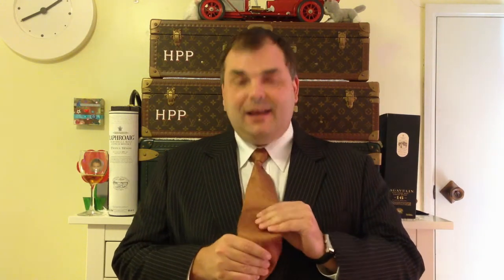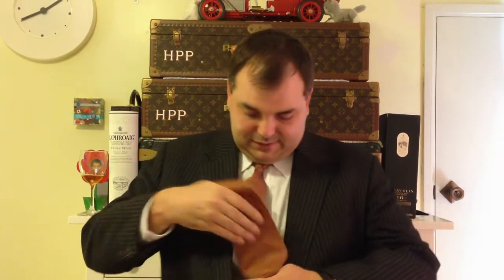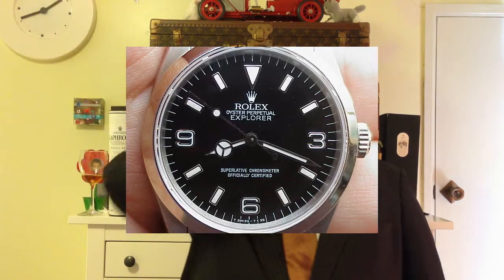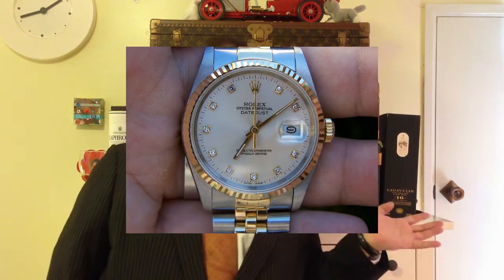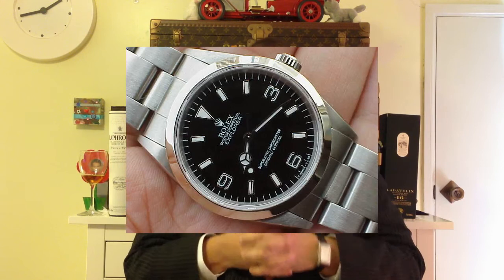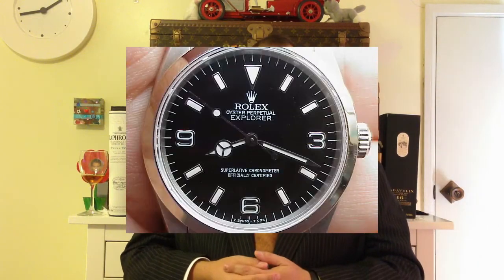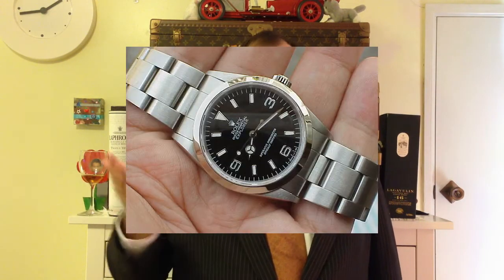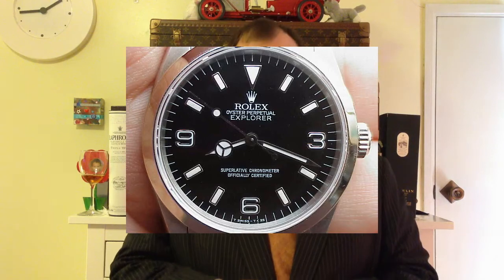Wrist Watch Terms - What is a Chronometer?